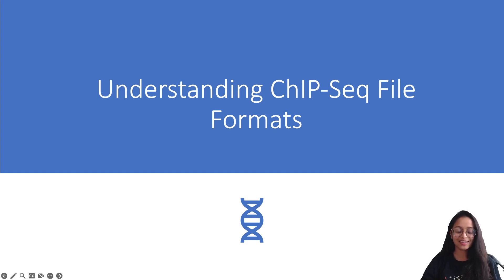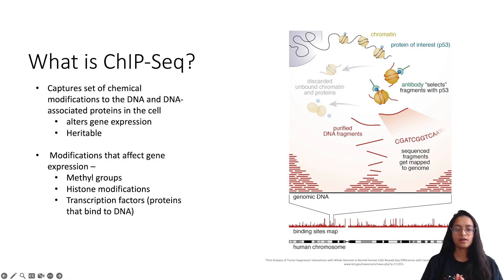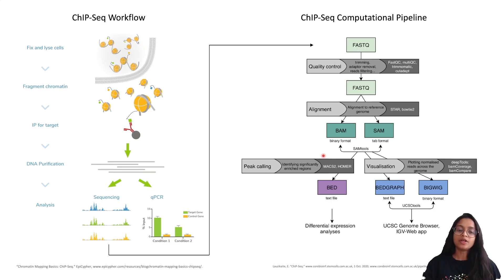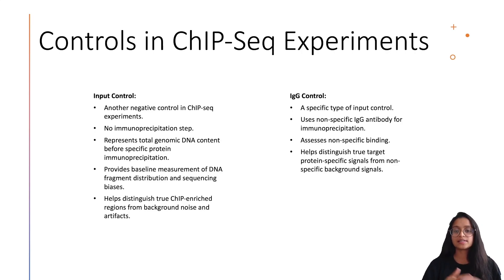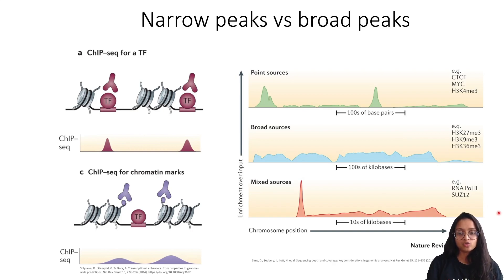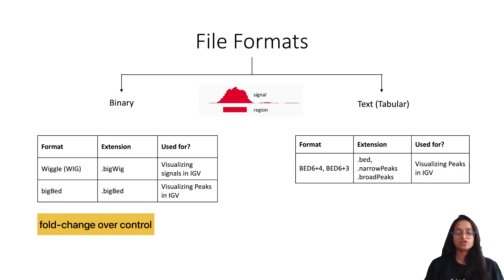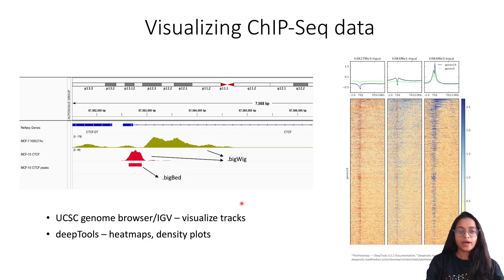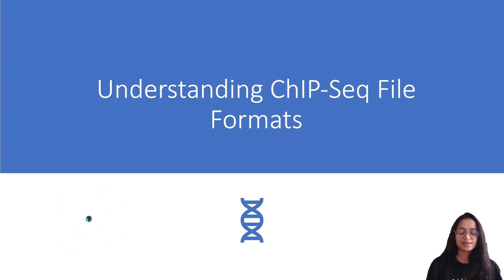Understanding File Formats in Bioinformatics: ChIP-Seq files - BigWig (Wiggle) and BED/bigBed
In this comprehensive guide on ChIP-seq file formats video, I delve into details of ChIP-sequencing, experimental and computational workflow and types of controls used. Further, I briefly discuss Irreproducible Discovery Rate (IDR) and discuss some commonly used ENCODE terminologies. Lastly, I go over the details of .bigwig, .bigBed and BED (BED6+4 and BED6+3) files and discuss various ways one can visualize ChIP-Seq data. Whether you are a seasoned researcher or a newcomer to the field, this video will provide you with the knowledge you need to navigate ChIP-Seq data effectively.

Chapters:
0:00 Intro
0:42 What is ChIP-Seq?
3:01 ChIP-Seq experimental workflow
4:16 ChIP-Seq computational pipeline
6:12 Downstream analysis using ChIP-Seq data
7:04 Controls in ChIP-Seq experiments
8:59  Types of ChIP-Seq peaks: How do narrow peaks, broad peaks and mixed peaks look like?
9:51 What is Irreproducible Discovery Rate (IDR)?
11:14 ENCODE terminologies
12:59 ChIP-Seq file formats
14:36 narrowPeak vs broadPeak file specifications
18:26 Ways to visualizing ChIP-Seq data

Like the videos I create? Show your support and encouragement by buying me a coffee: